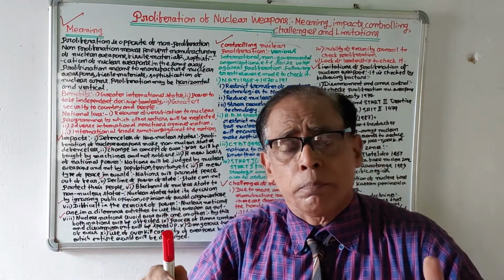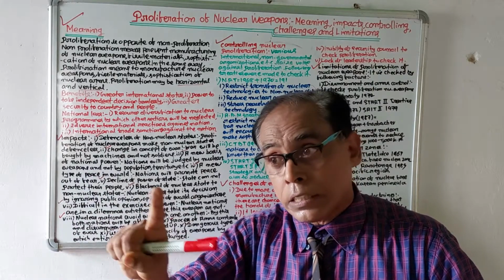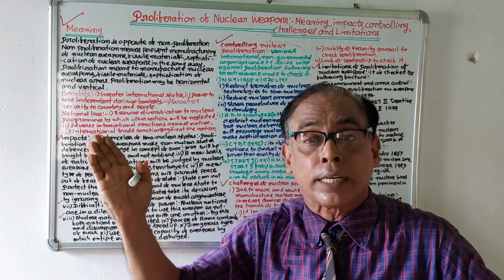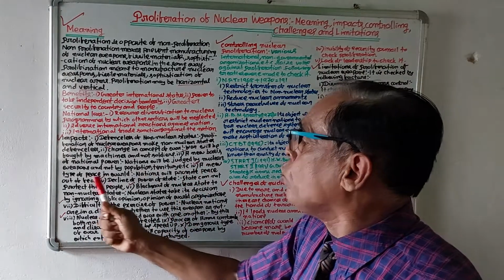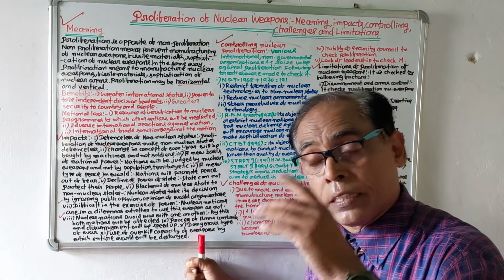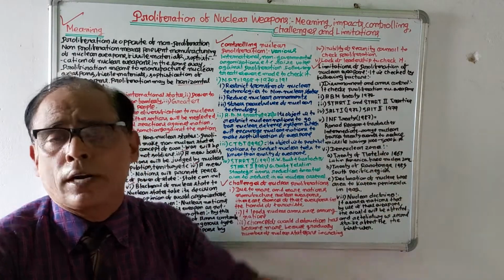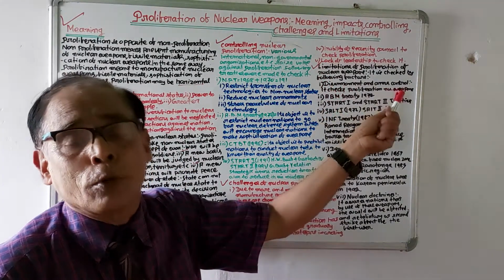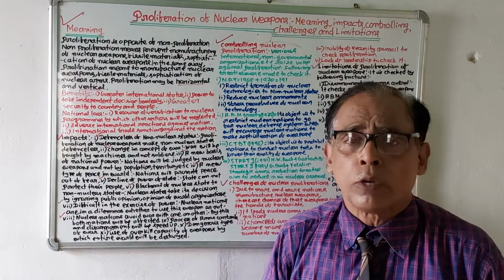288)Proliferation of Nuclear weapons (4th Sem+10th pap.)